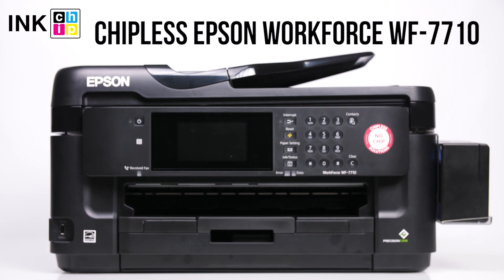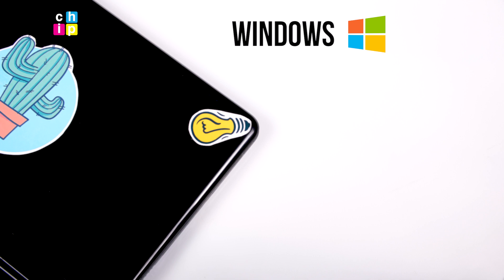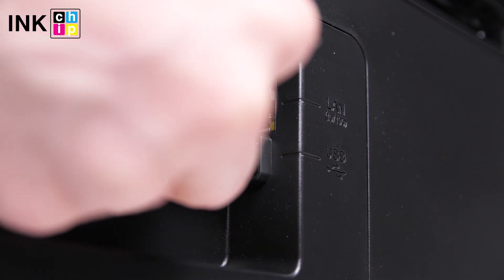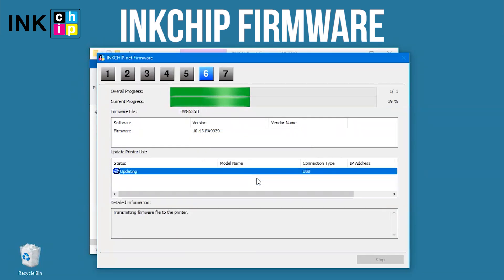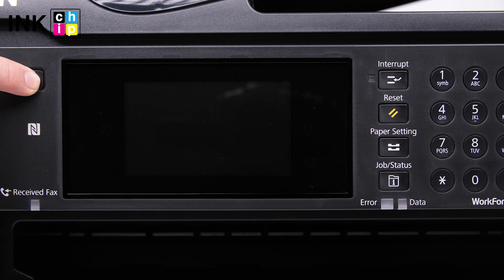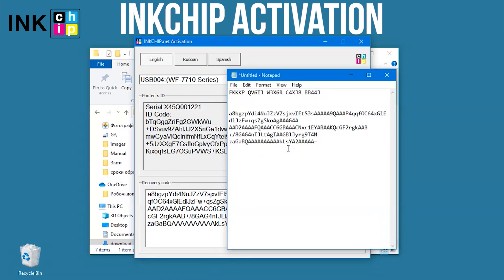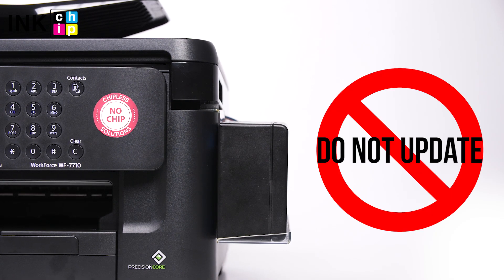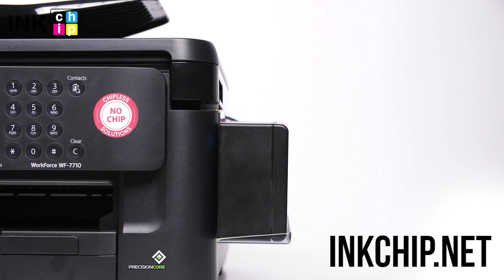How to make chipless Epson Workforce WF-7710 / WF-7711 / WF-7715 / WF-7720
Compatible Epson printer models: WF-7710; WF-7711; WF-7715; WF-7720; WF-7721; PX-M508F; PX-M5081F; WF-C5710; PX-M884F; WF-C8690; PX-M7110FP.

Make your all-in-one Epson WF-7710 chipless! This procedure is going to make your printer able to print nonstop without ink levels reset needed. You will need a laptop or personal computer working on Windows operating system, an activation key, and two software applications - INKCHIP Firmware and INKCHIP Activation. This might take several minutes. To avoid air bubbles getting in the printhead, you should run the printer with the chipless firmware only when the CISS is installed and filled with inks.